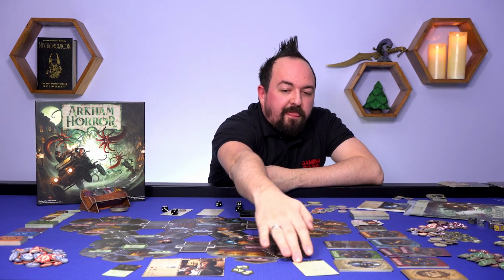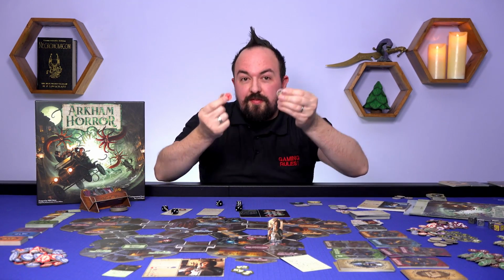Arkham Horror 3e - A Gaming Rules! Guest Review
In this video, Rick is going to give you a quick and dirty review of Arkham Horror 3rd Edition